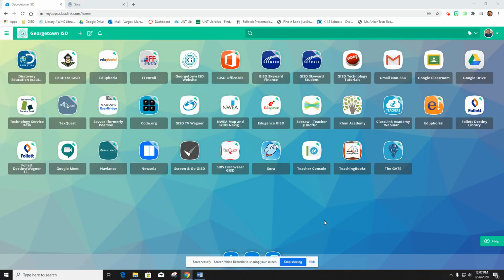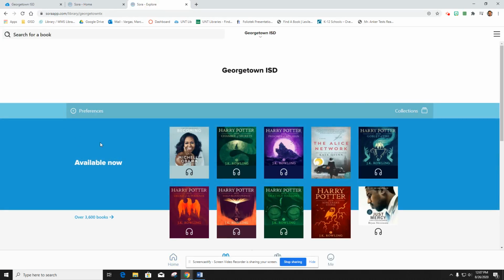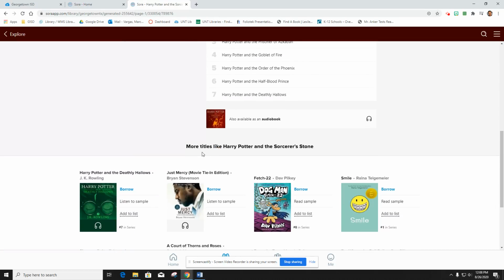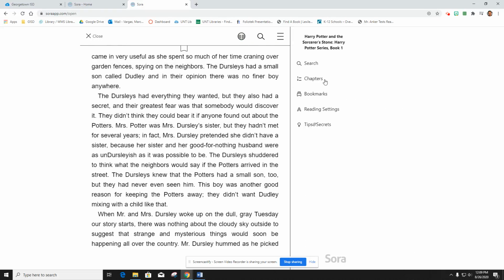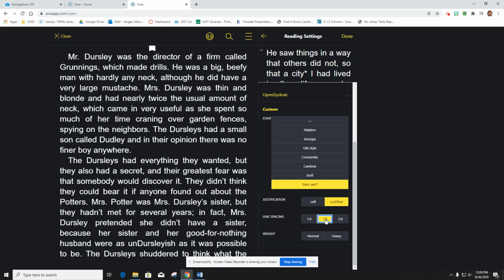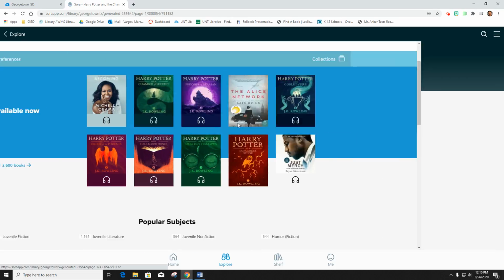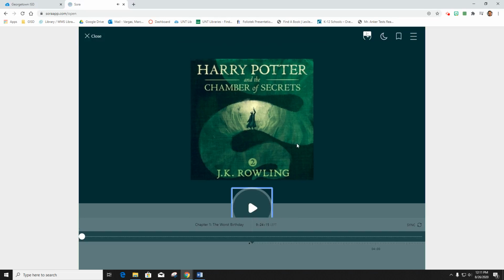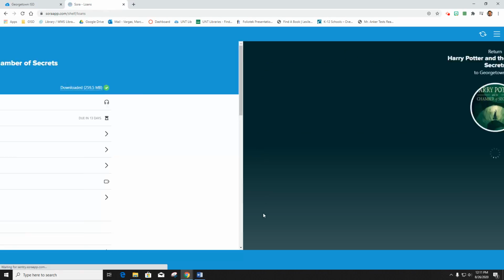Sora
A quick guide on how to access and use Sora through Classlink.